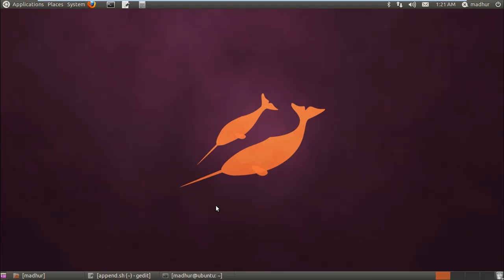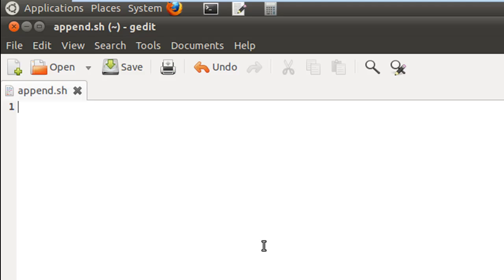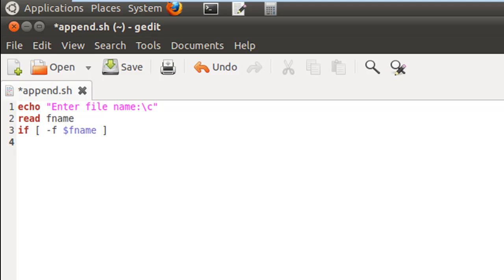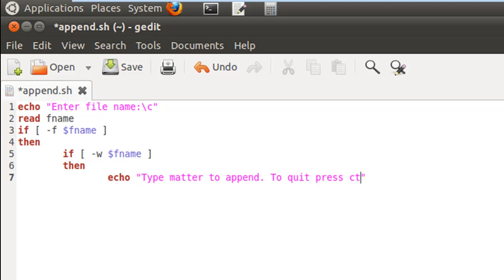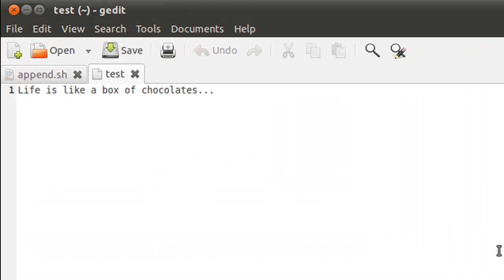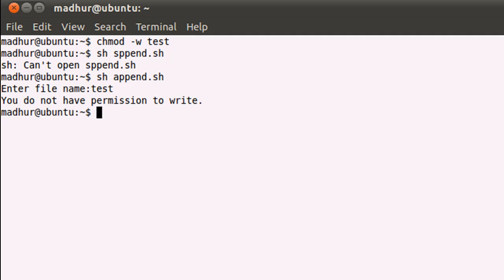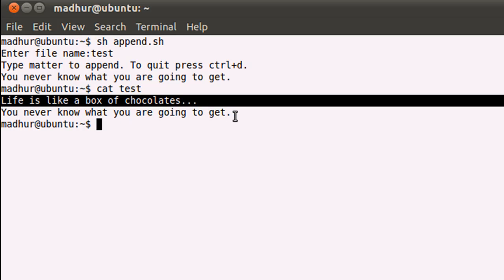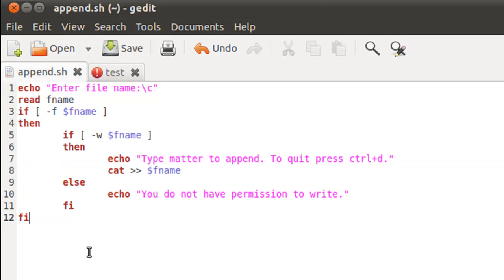Shell Scripting Tutorial-32: Append Text to a File Through Shell Script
In this tutorial you'll learn to use the nested if-else construct and append text to a file using the 'cat' command.